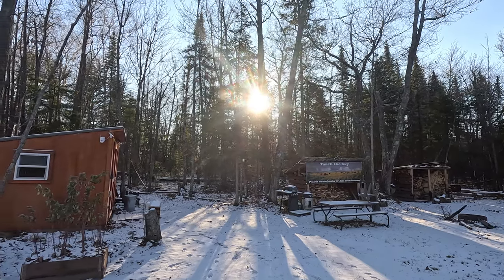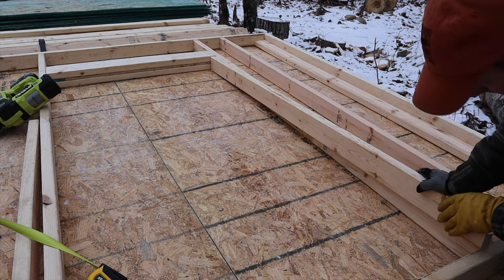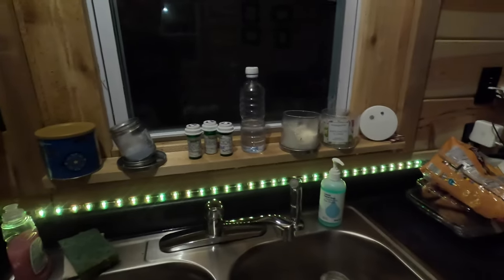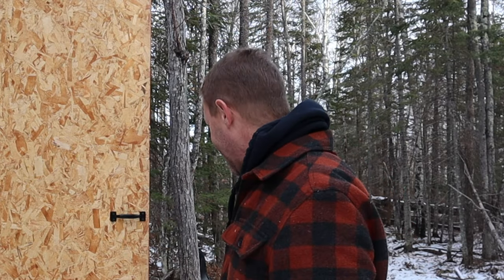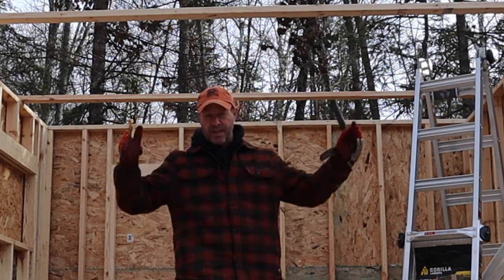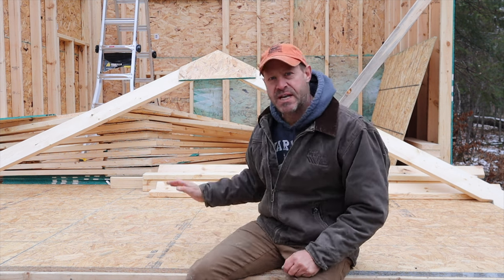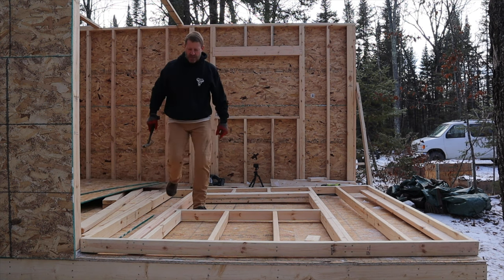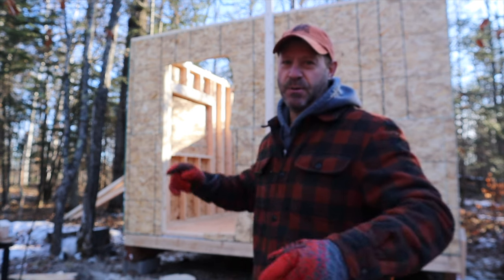And It Begins!! Framing the walls of the Bunkhouse.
The weekend homestead just got larger as the small building project continues to progress! Whether you are building a tiny cabin, deer shack, bunkhouse or bathhouse, the framing process is the same 16" on center, headers, king and jack studs, square, plumb and done!

 My property is off grid up north in Minnesota. While the weather has been amazing I know that it won't last forever. The pressure is on to get the framing done and roof on before any major snow arrives. I'm a complete novice when it comes to building and what may be a week of work for me could be completed as a weekend homesteading project for someone with construction experience. We are learning as we go and so far I think I've avoided catastrophic errors. It's plumb, square and level so I think we are doing just fine. Next week the rafters will be added and the roof sheathed and papered .